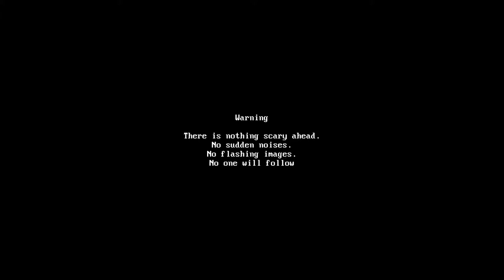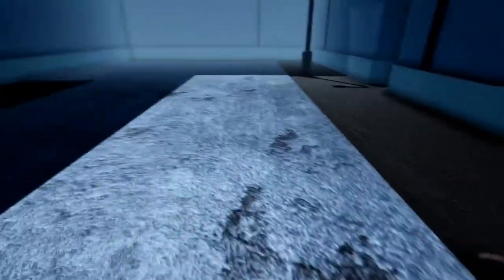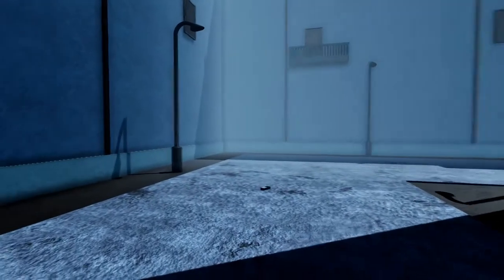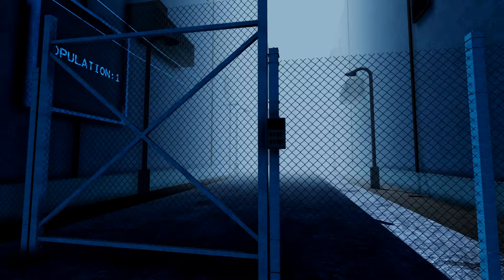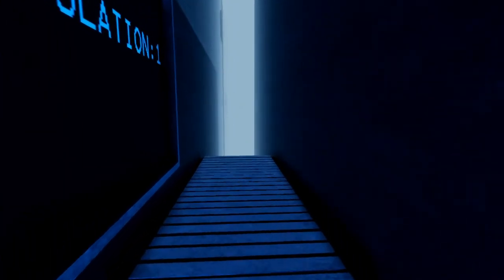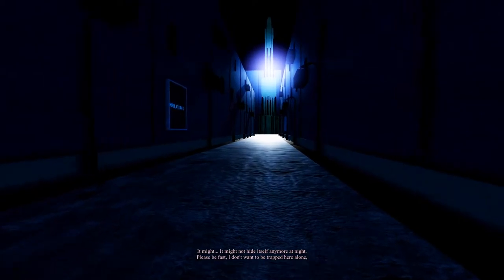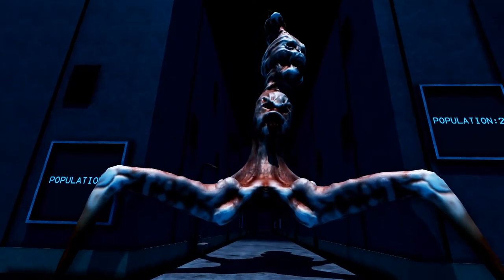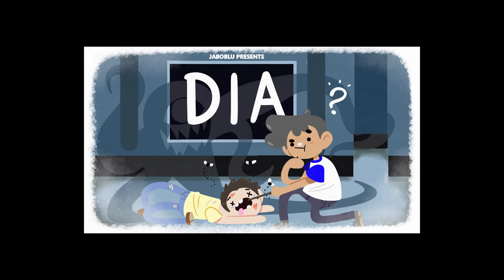DIA | Horror Game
A small indie horror game where I'm the only person alive or that may seem to be false.

SO if you're up to get every screaming fear jumped out of you stick around.